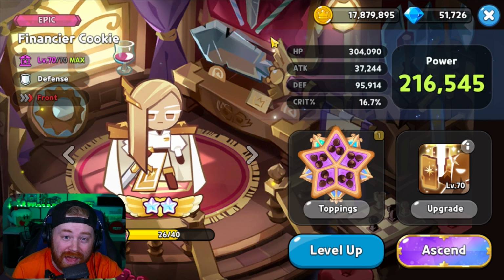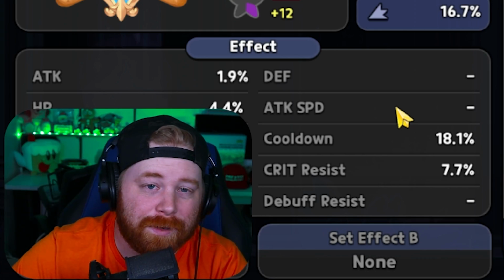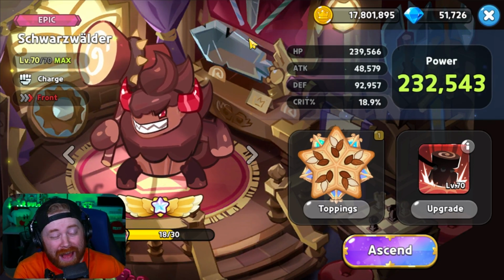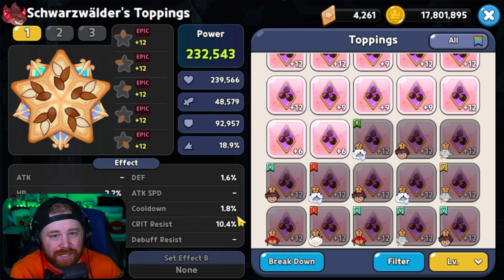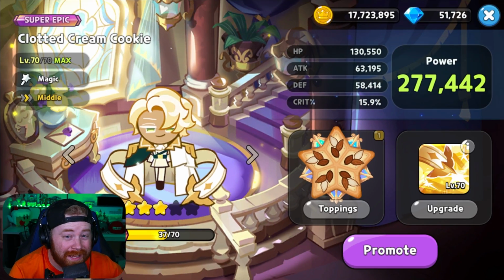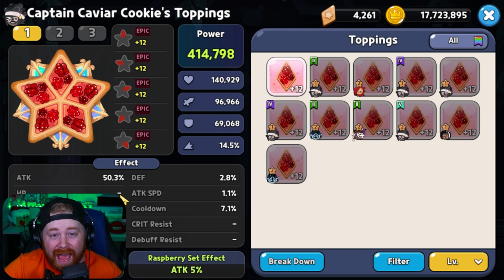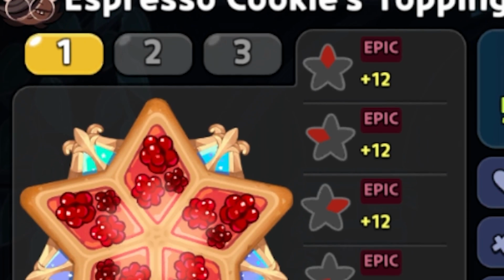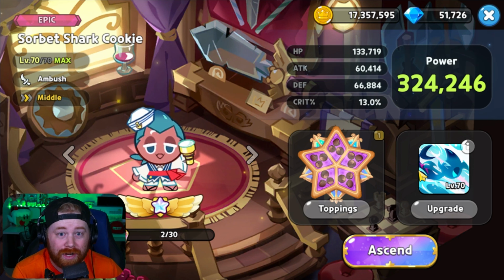TOP 10! PVP Cookies you NEED to build! | Cookie Run Kingdom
Searching for the BEST cookies to use in PVP? Well search no more, here are the TOP 10 cookies being used right now in the Kingdom Arena in Cookie Run Kingdom. Enjoy! As always Thank you for the support!